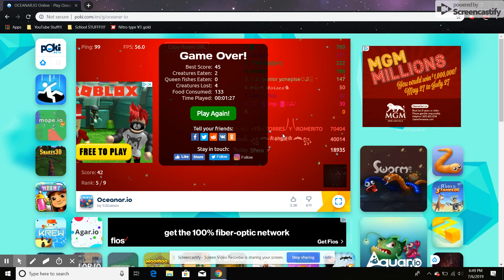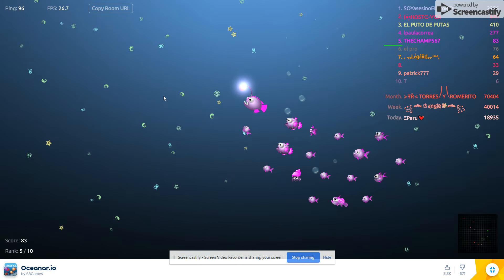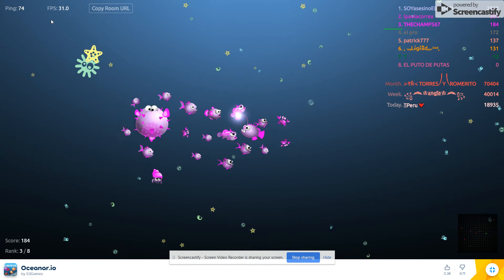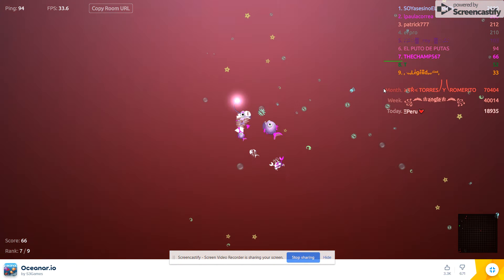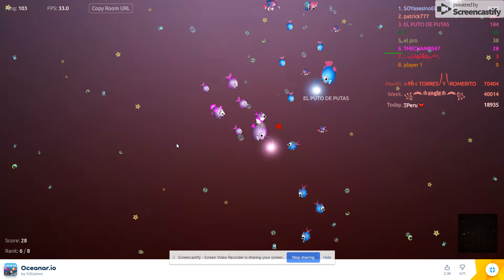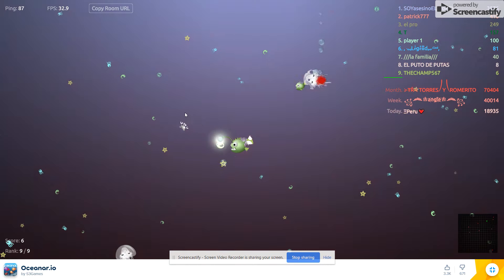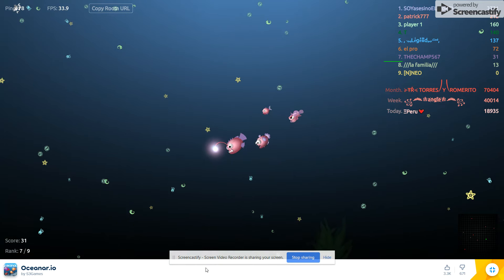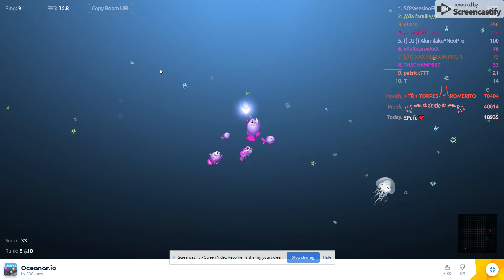Playing Oceanar.io with my friend!!!!